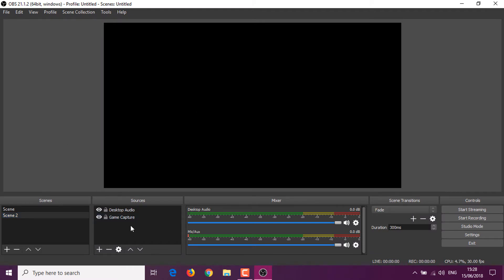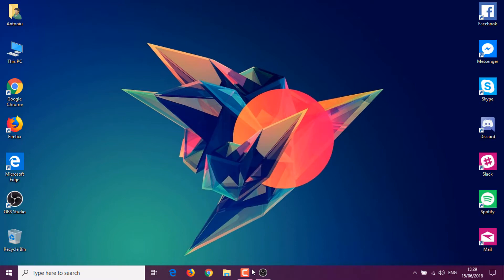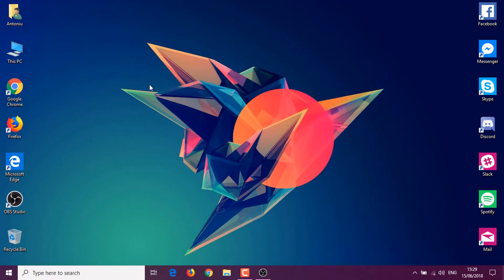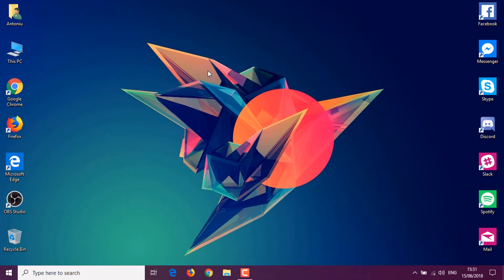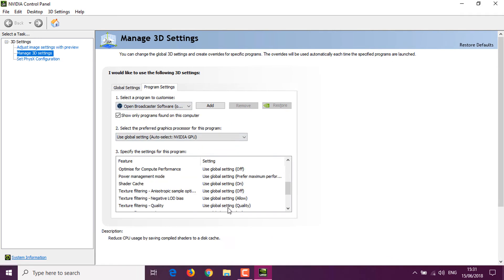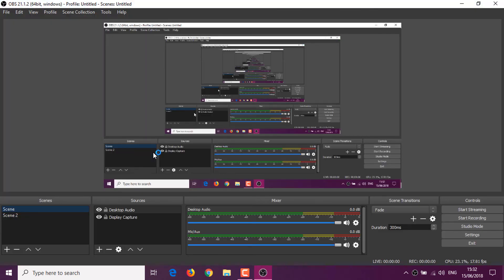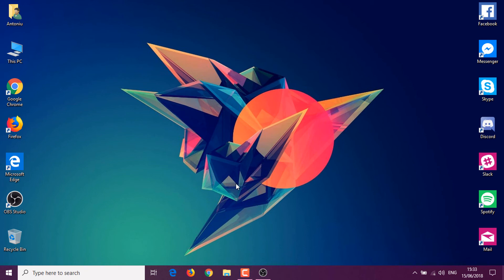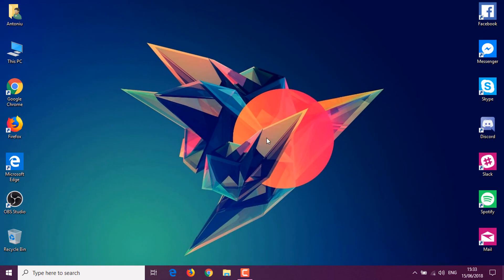How to fix OBS studio capturing black screen 2018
Hello guys and welcome back to another video. Today I will show you how to fix OBS recording black screen and why this is caused.